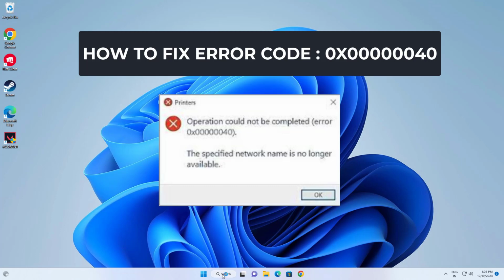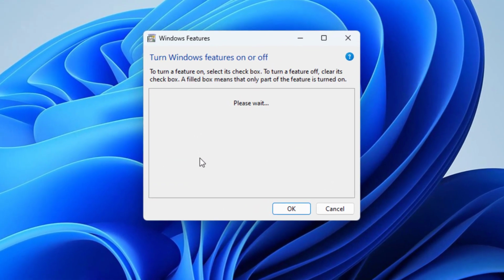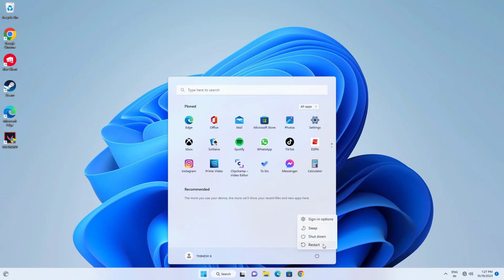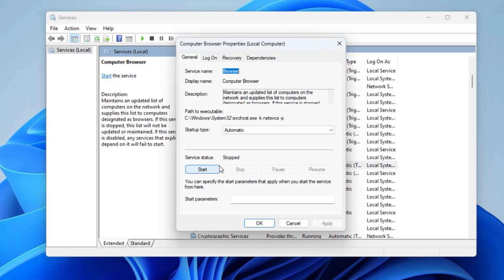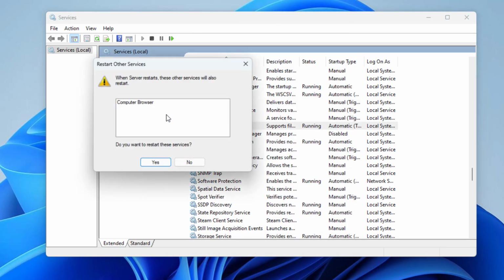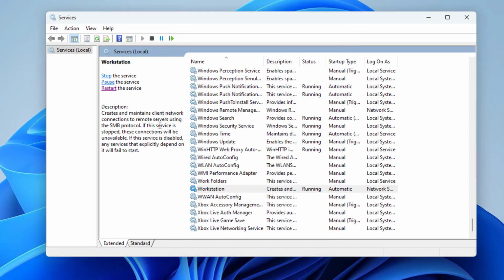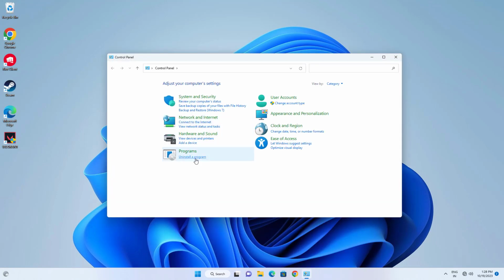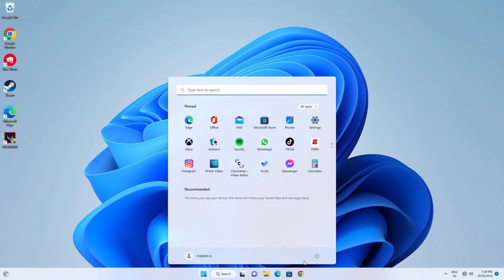(FIXED) ERROR Code : 0x00000040 | the specified network name is no longer available | easy fix